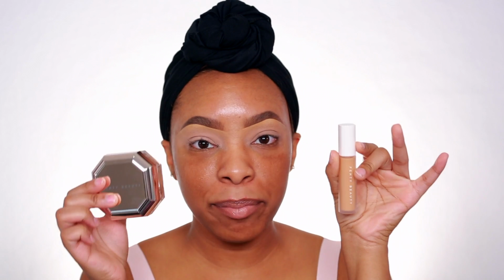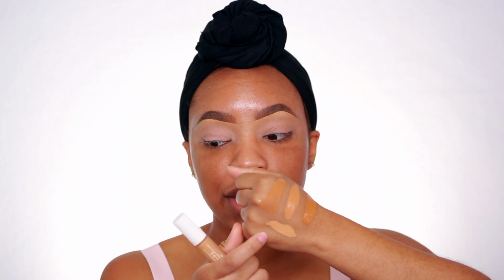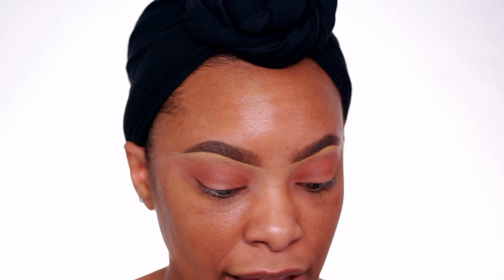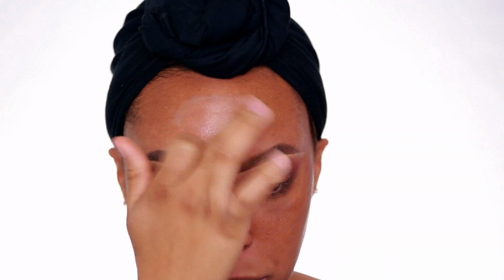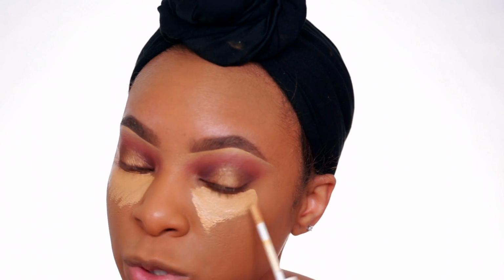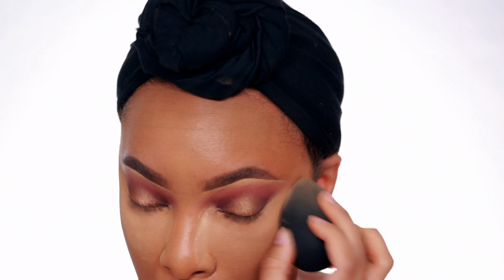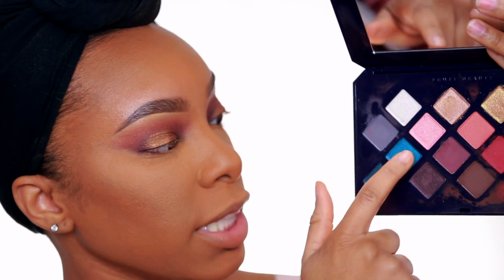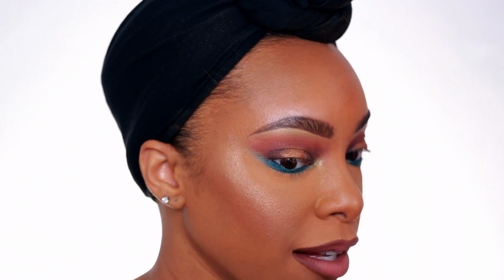OVERRATED OR WORTH THE HYPE? | FULL FACE OF FENTY BEAUTY FT. NEW FENTY CONCEALERS & SETTING POWDERS!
XO,
Kyra

MAKEUP FOR BEGINNERS: HOW TO PREP YOUR SKIN, FIND YOUR SHADE & APPLY FOUNDATION LIKE A PRO!!

PRODUCTS USED (all Fenty Beauty):
Pro Filt'r Instant Retouch Primer
Pro Filt'r "385" Soft Matte Longwear Foundation
Pro Filt'r "350" Instant Retouch Concealer
Pro Filt'r "Cashew" Instant Retouch Setting Powder
Moroccan Spice Eyeshadow Palette
"Unveil" Stunna Lip Paint